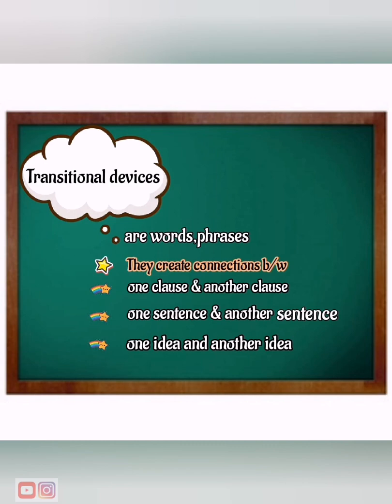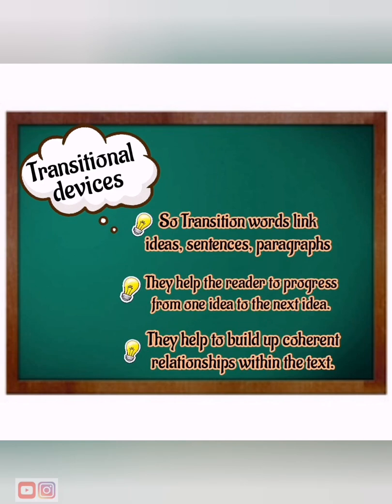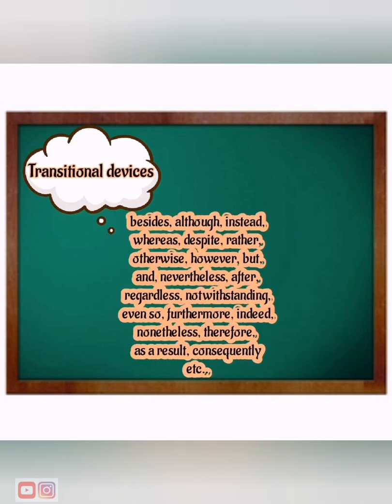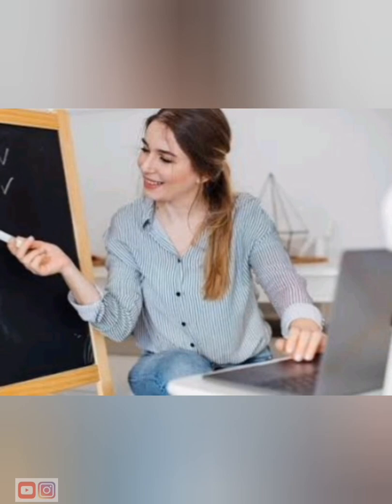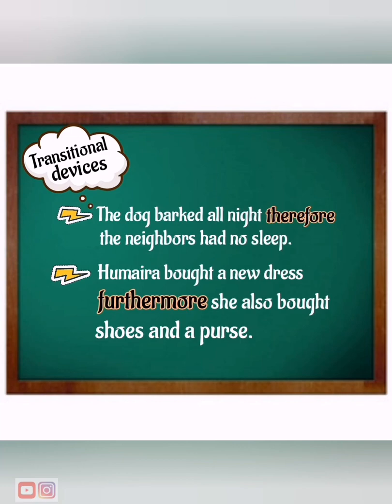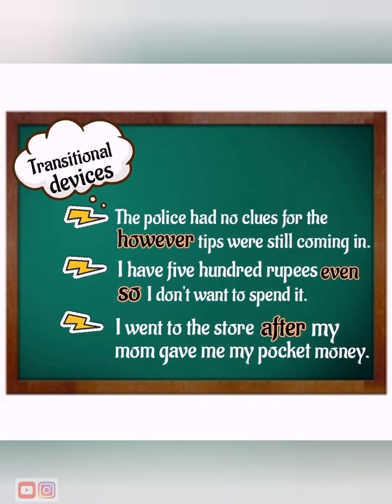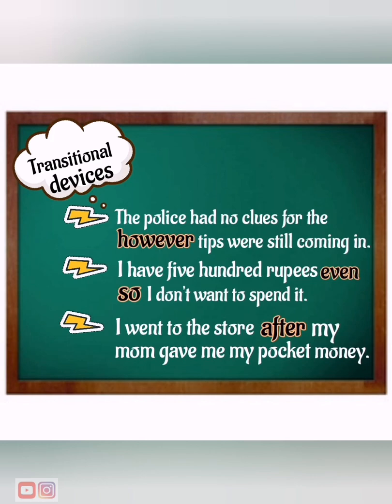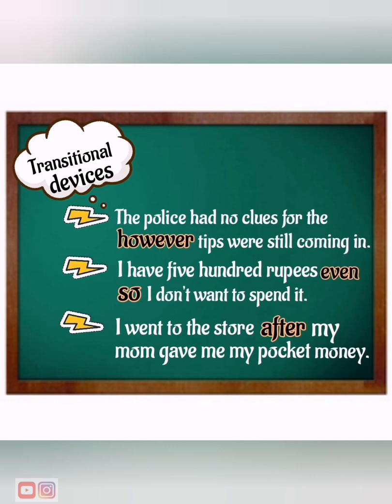Scholastic goals part 6:Transitional Devices: for all grades